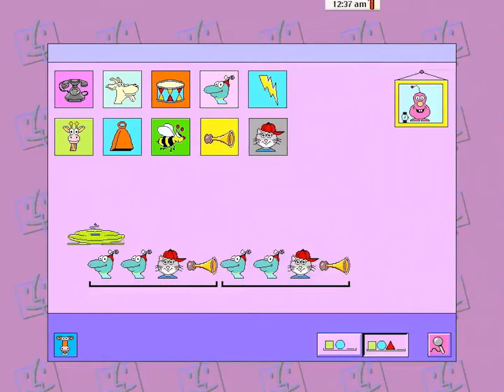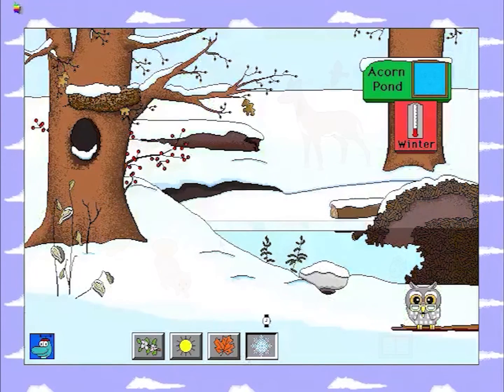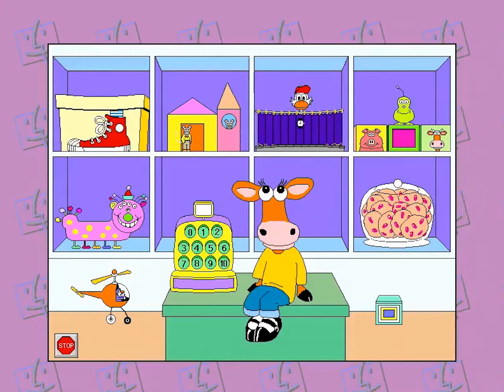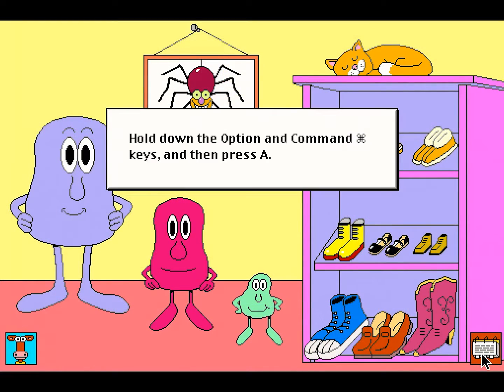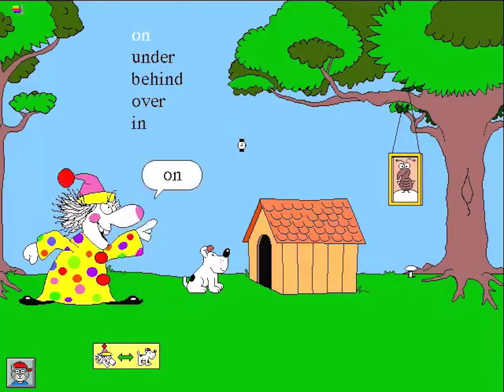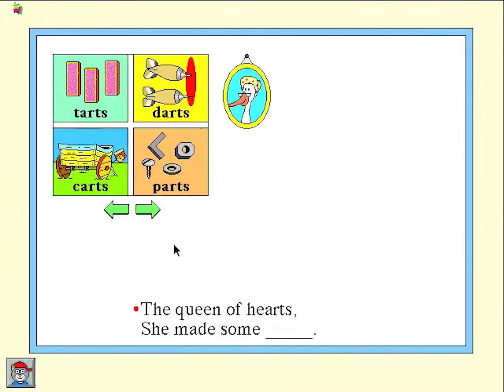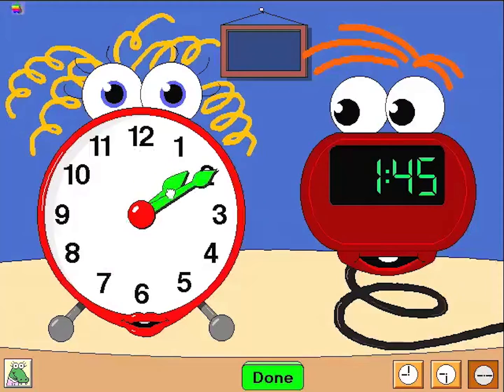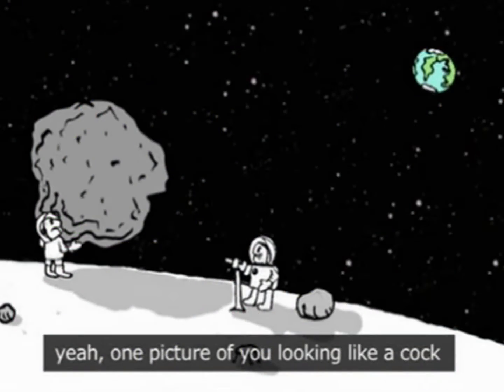The Early Learning Houses - All Activities in all 4 of Edmark's Influential Edutainment Titles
The Early Learning Houses were some of the most prominent edutainment titles from the 90’s, enjoying a long life with various updates as the years rolled by. Packed to the brim with fun and educational activities, some of the houses will have been one of the first games that many people played, helped in part by coming pre-installed on various different Macs through the years.

YesterYear’s Mac Games takes a rather swift look through all the activities on all four of the main installments of the series to see what they taught, and how they did it.

Time codes:

0:00 Intro
0:49  Sammy’s Science House
3:45  Milly’s Maths House
7:05  Bailey’s Book House
11:22  Trudy’s Time and Place House
14:24 Final Musings